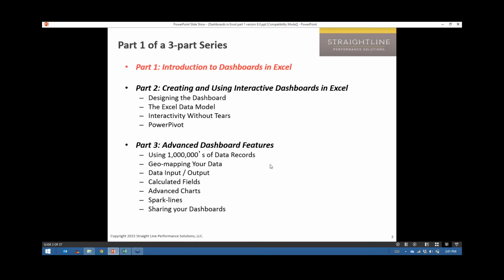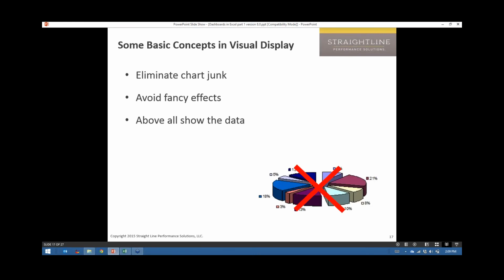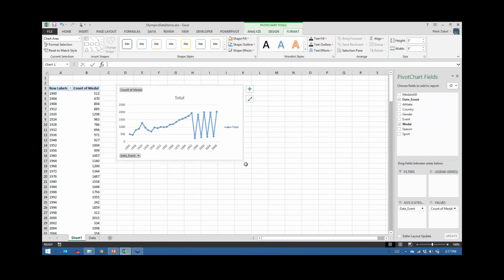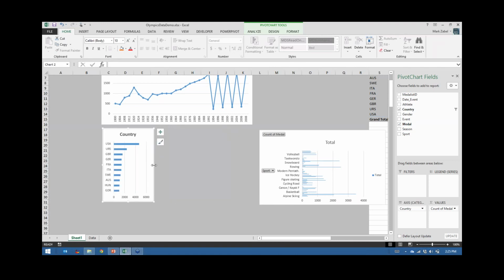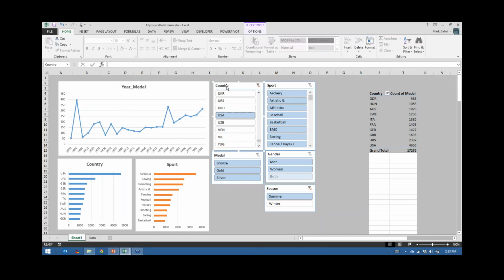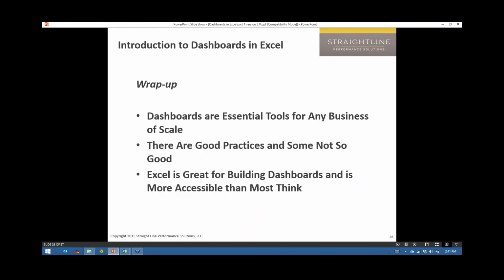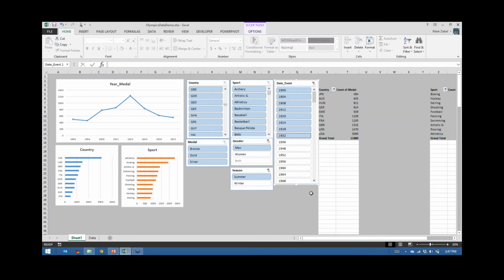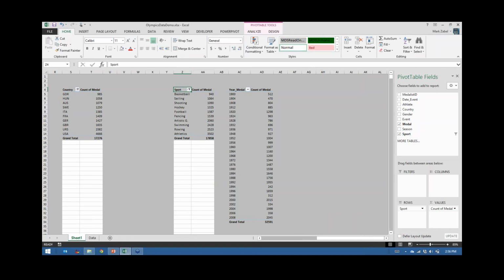How To Make Interactive Dashboards in Excel - Full Tutorial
How to Make Interactive Dashboards in Excel is a free sample Webinar – part of Straight Line’s new Power Analytics series.

We hope you enjoy it and most importantly that you take some useful ideas back to work.